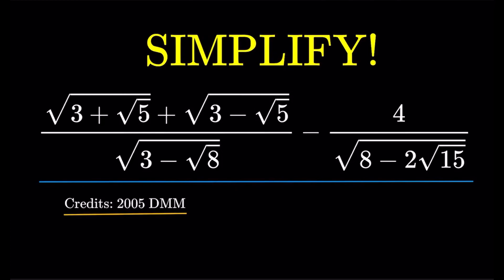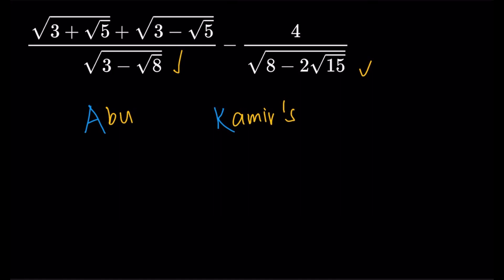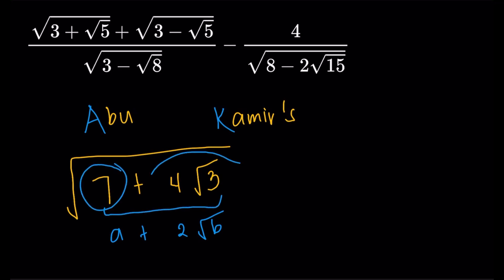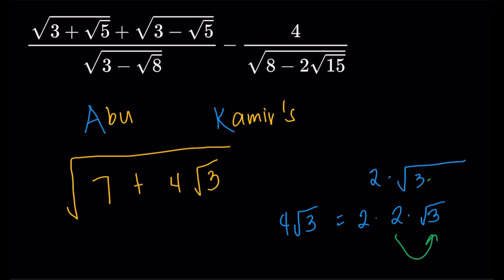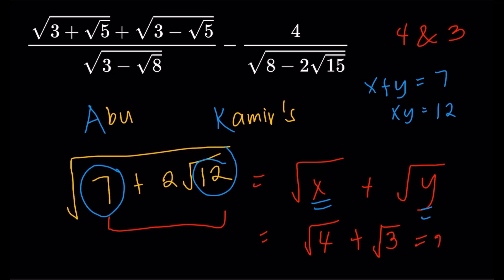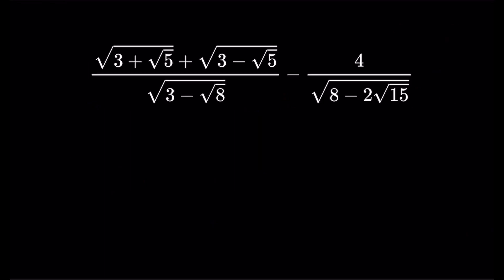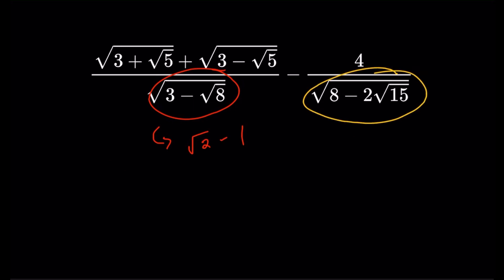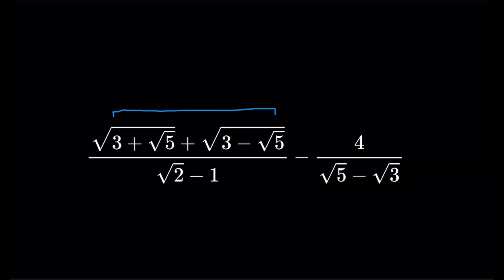Evaluating An Expression With Nested Radicals (ft. Abu Kamir's Method)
Here's an item on simplifying radical expressions!